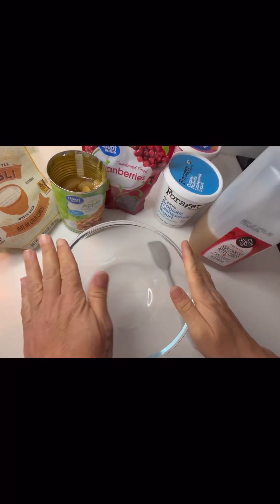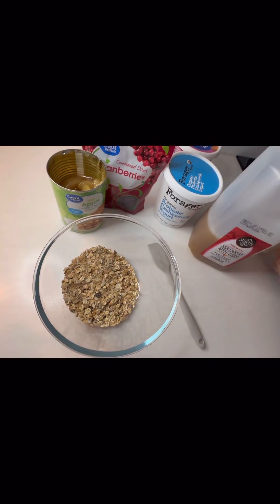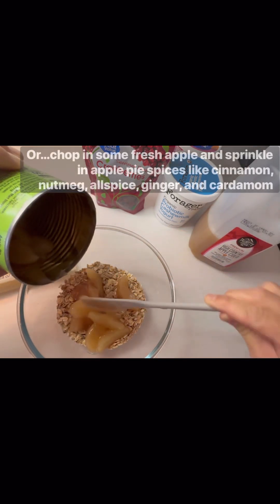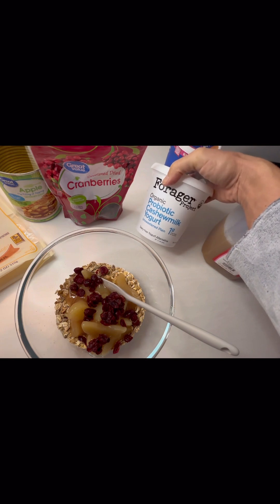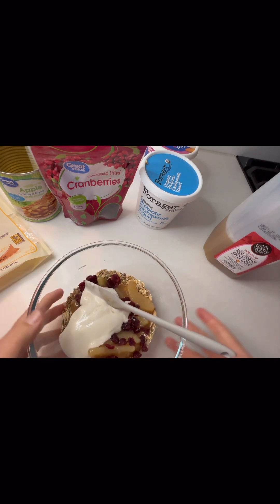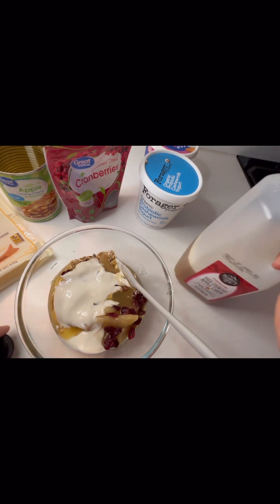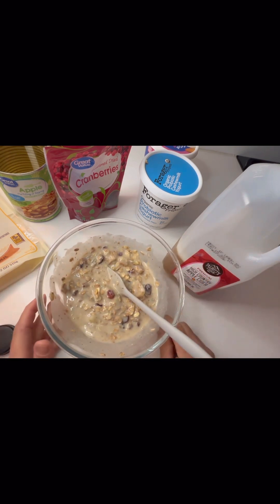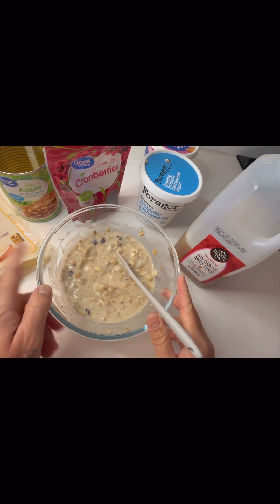Apple Cranberry Muesli ** healthy, kid-friendly, easy, delicious **PERFECT breakfast vegan option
One of my all-time fav breakfasts!! It’s SO easy, amazingly healthy, versatile, completely customizable, and best of all - DELICIOUS.
Also
- kid-friendly
- vegan options
- make ahead
- inexpensive